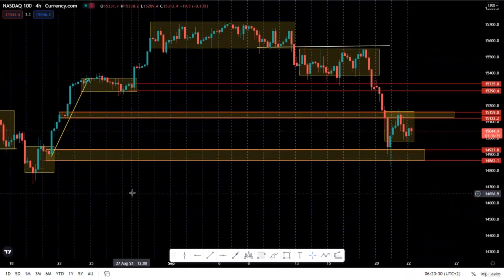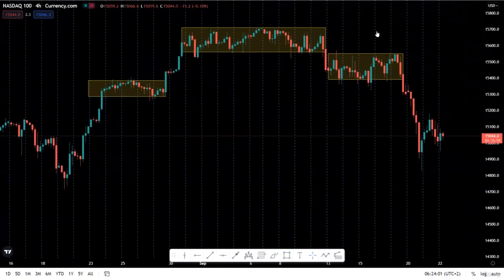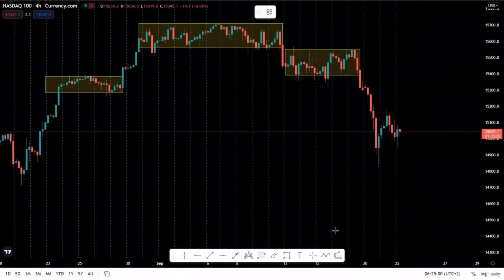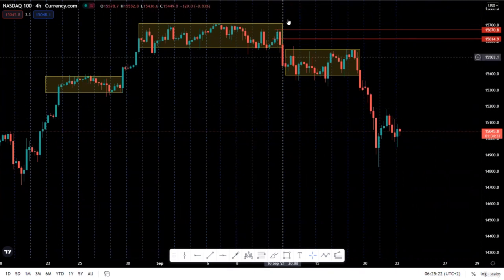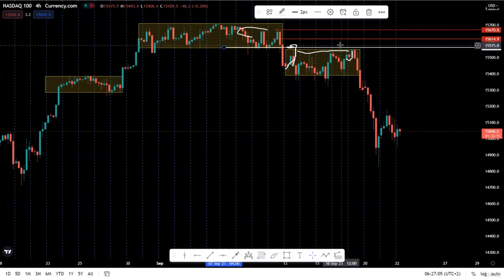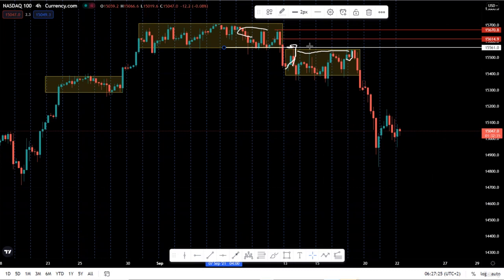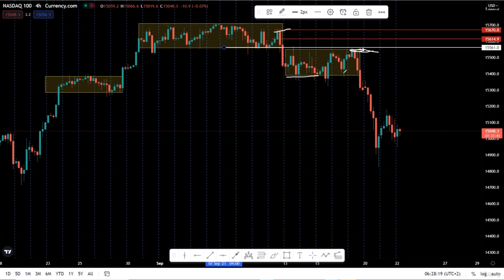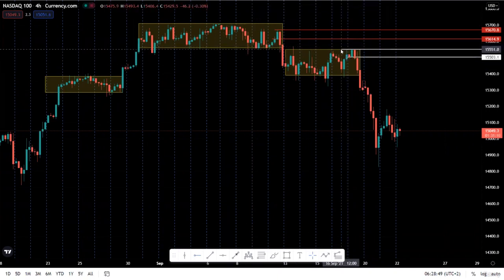دوره التداول الحلقه 12